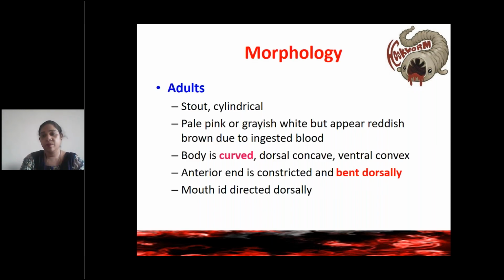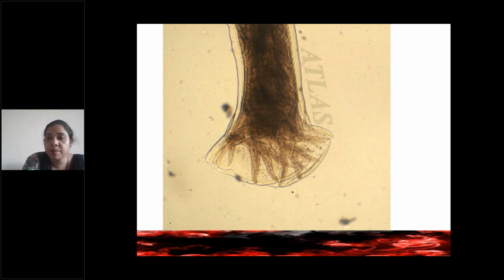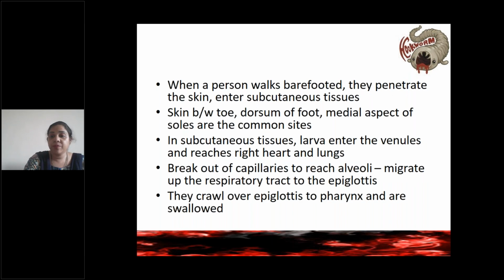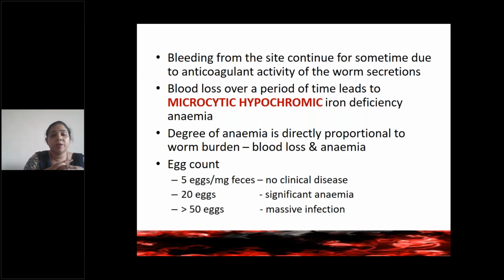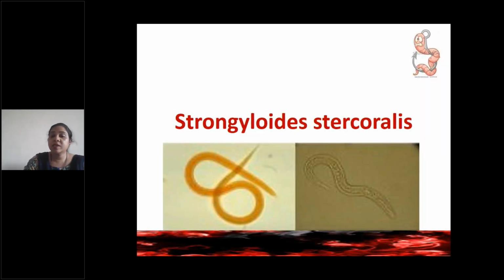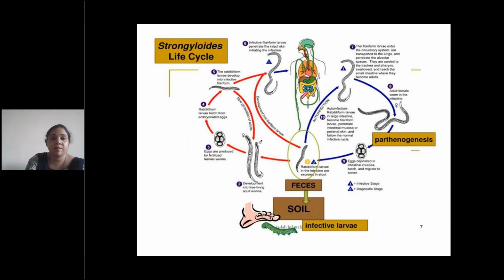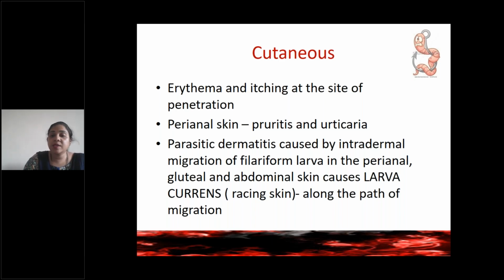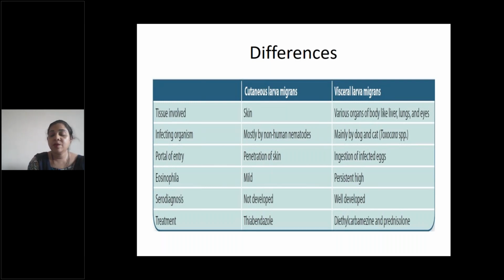A Class On Hookwarm By Dr RakhiSagar,Department Of MicroBiology